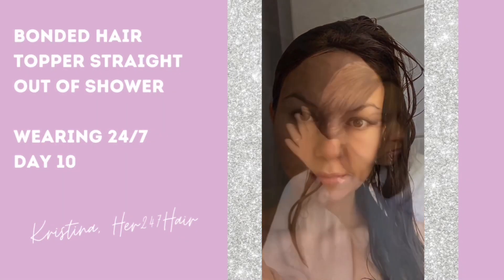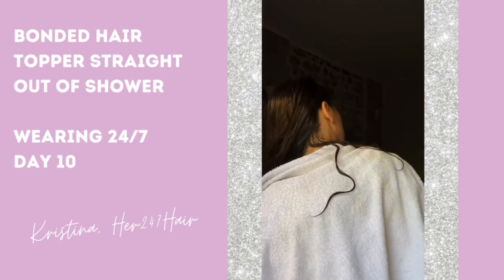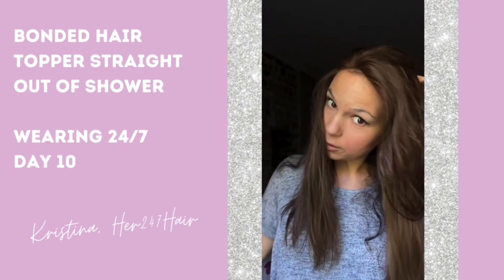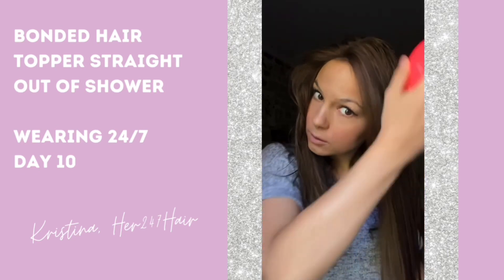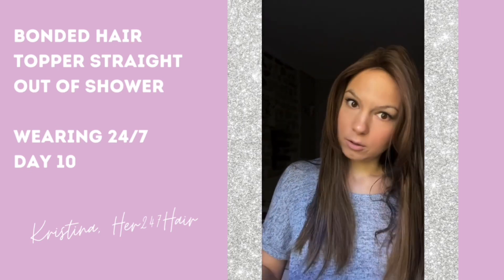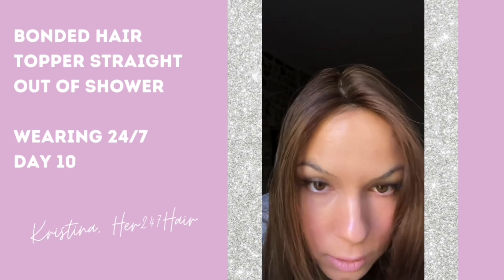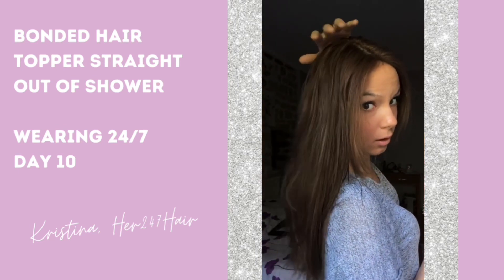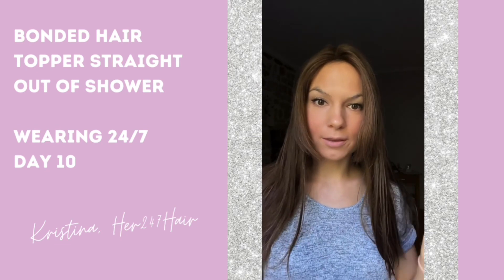Bonded hair topper straight out of the shower - wearing 24/7 | HAIR REPLACMENT COACH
This is an update on the bonded topper which I am wearing 24/7 on my head.

I sleep, shower, do everything with it just like my bio hair.

Here I am showing how it looks like straight out of shower , where I washed the bonded unit on my head.

This is Highline topper which I transformed into a bondable one.

And for general info on bonding, make sure to check out the freebie I have for you here: